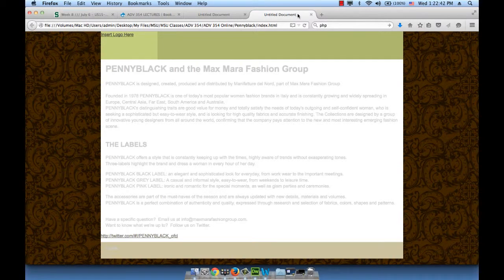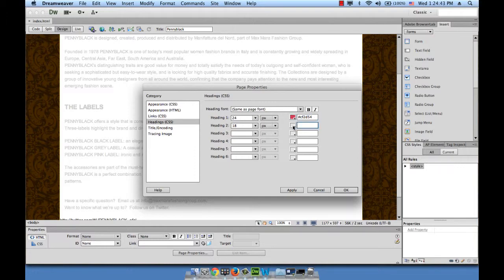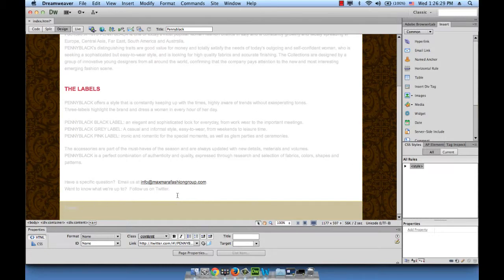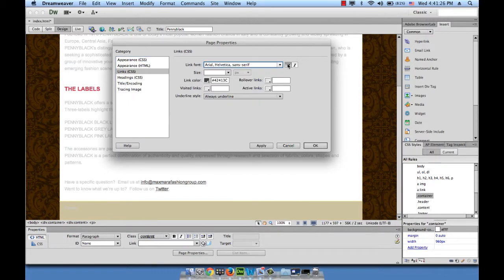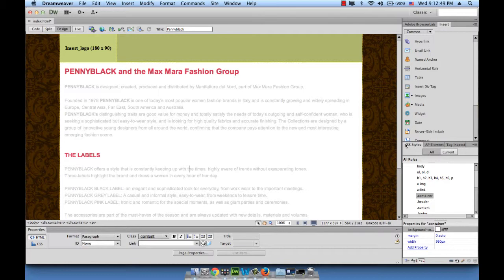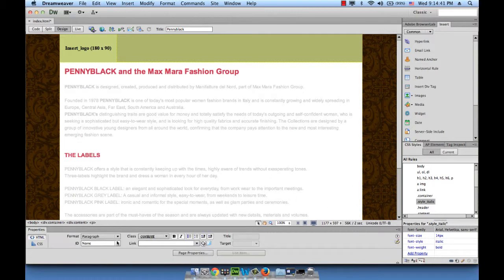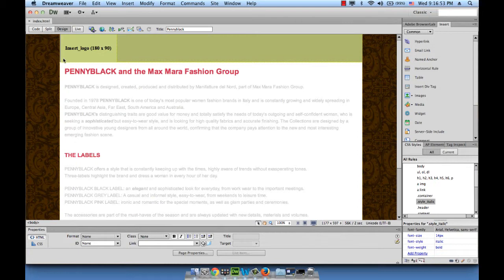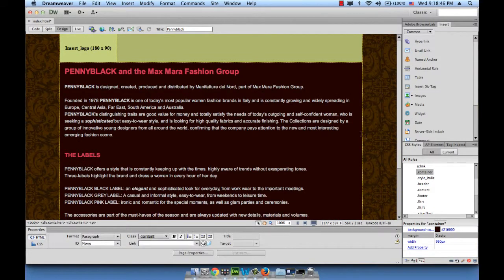ADV 354 - 54 - Styling in Dreamweaver